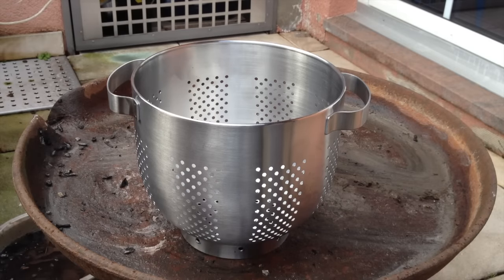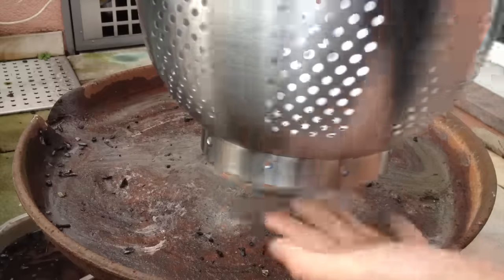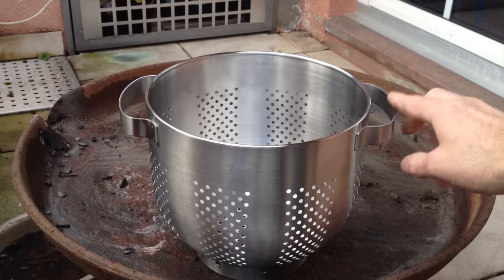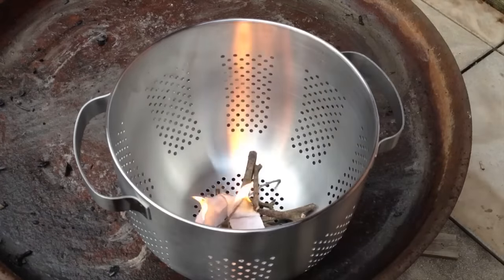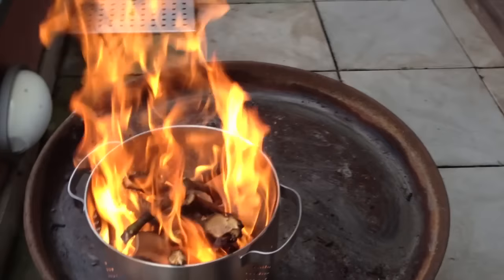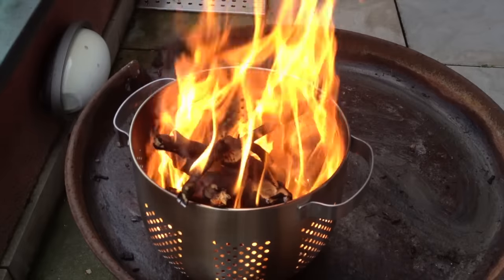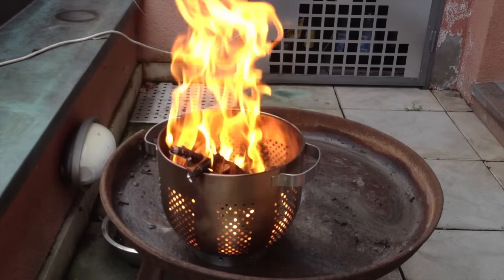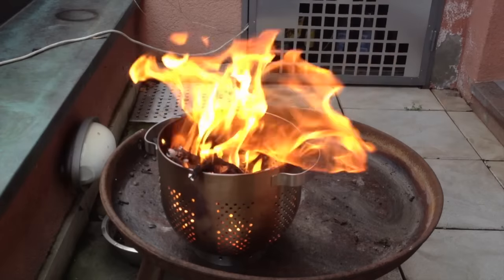DIY IKEA FIRE PIT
by STOVE MODS

I show you how to make a fire pit from an IKEA strainer.
This did not require lots of work. The only change I made was to drill some holes into the ring at the bottom to allow some more airflow from below.

This IKEA hack is a little different from the classic IKEA stove or hobo stove but it works well and soon I had a nice fire going that did burn very well.

I wish you much fun with this diy fire pit!